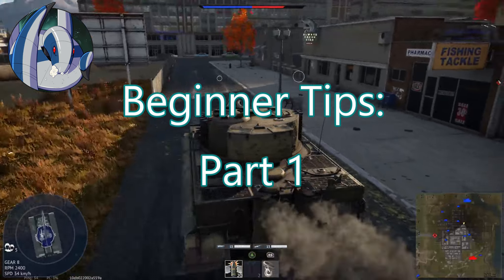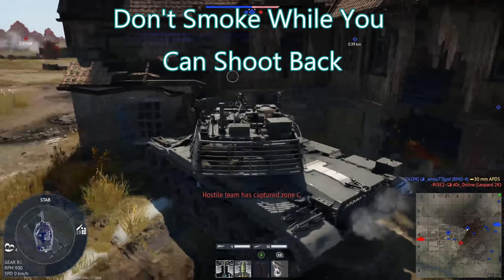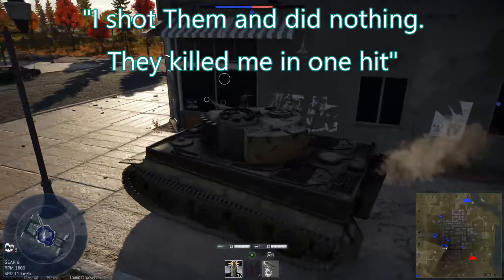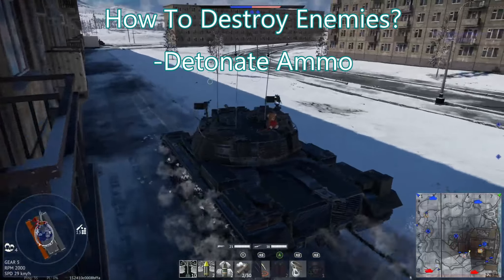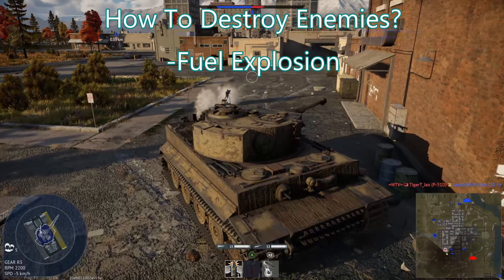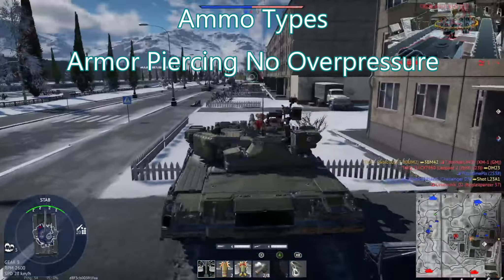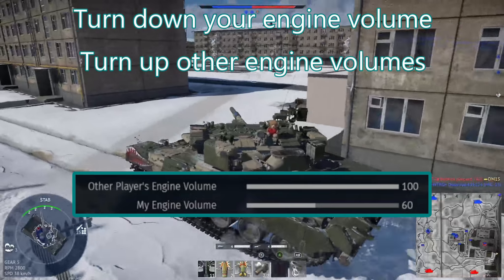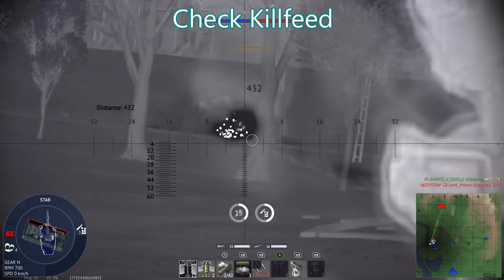War Thunder: Tips and Tricks Part 1